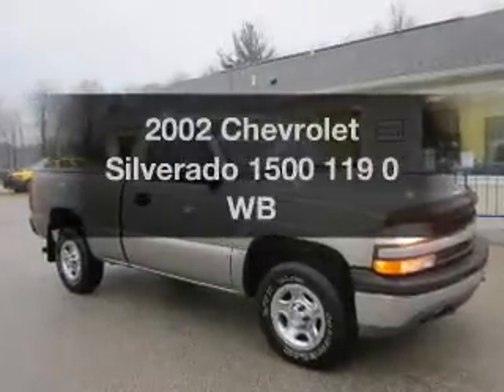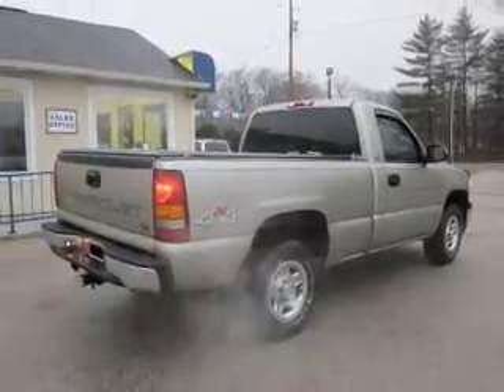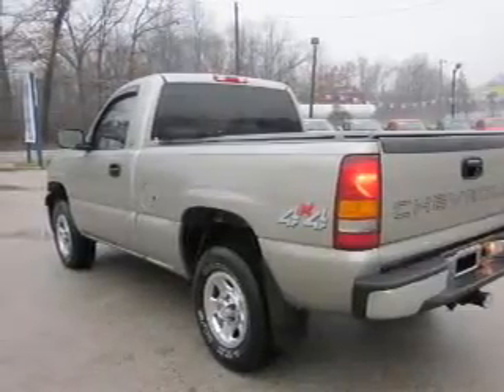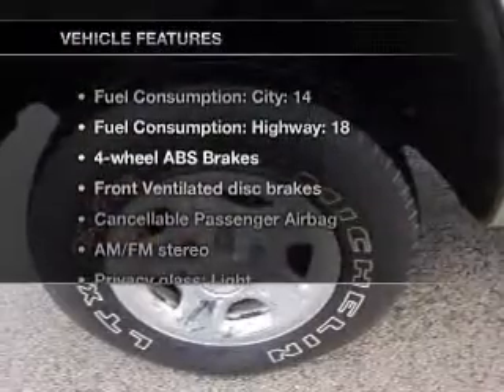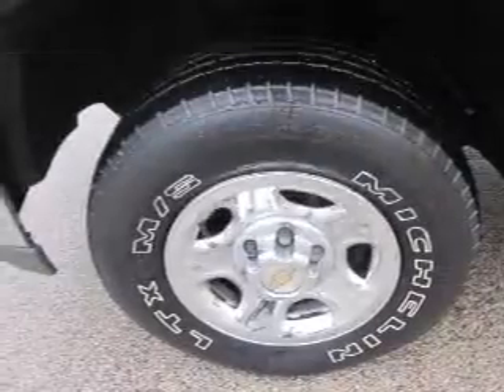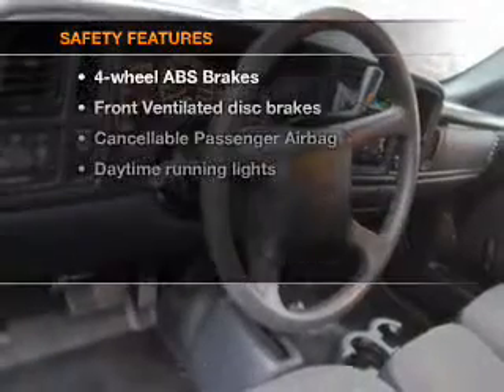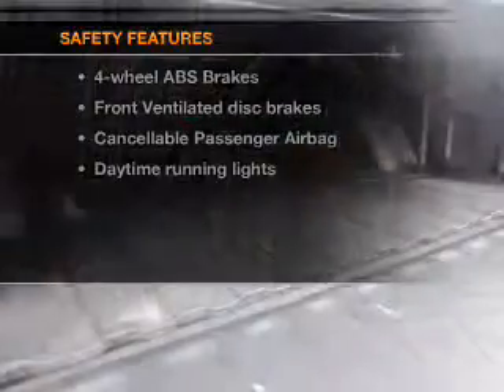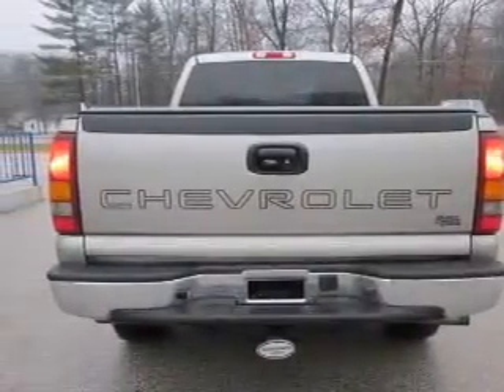2002 Chevrolet Silverado 1500 - Muskegon MI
Year: 2002
Make: Chevrolet
Model: Silverado 1500
Trim: 119 0 WB
Engine: 4.8 liter 8 cylinder 16 valve
Transmission: Automatic
Color: Light Pewter Metallic
Mileage: 131821
Address:
2474 Henry St.